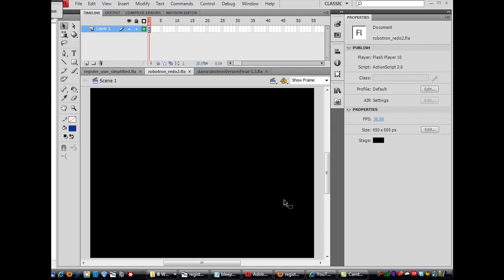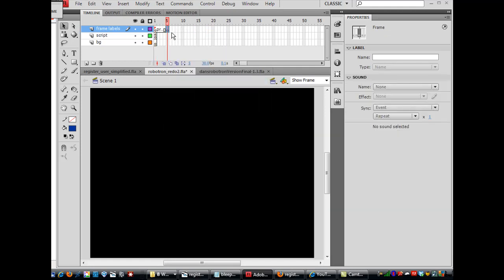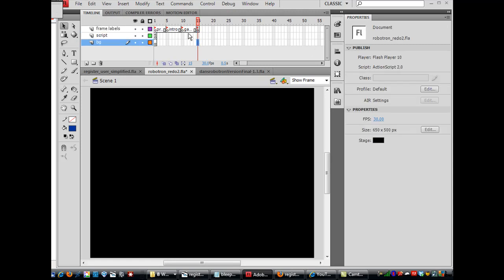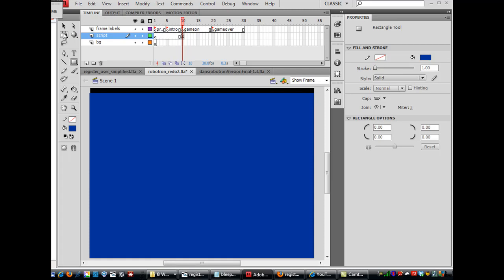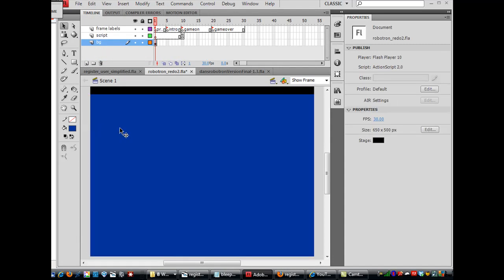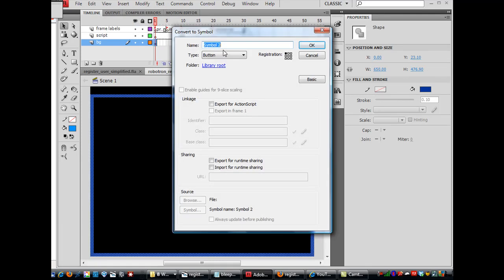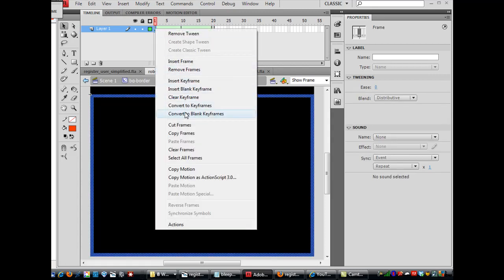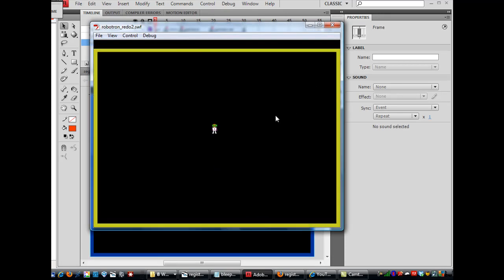Shape Tween Border Background (Flash Game with Actionscript 2.0 - part14)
How to create a shape tween border in the background with Flash